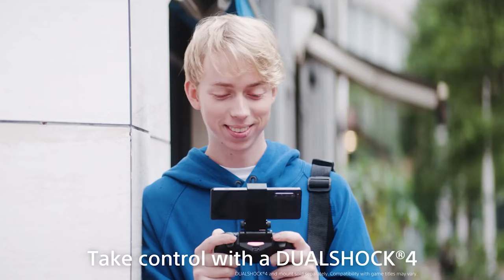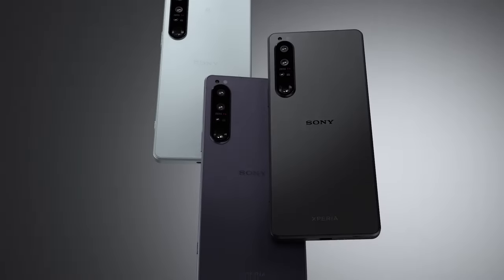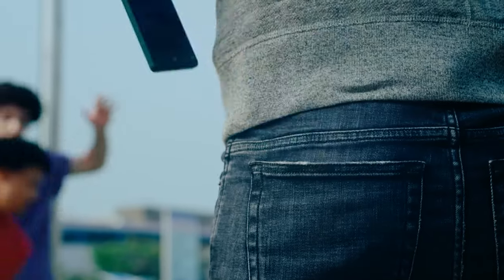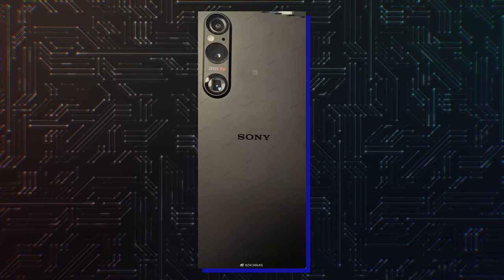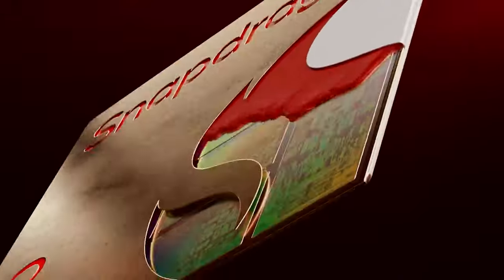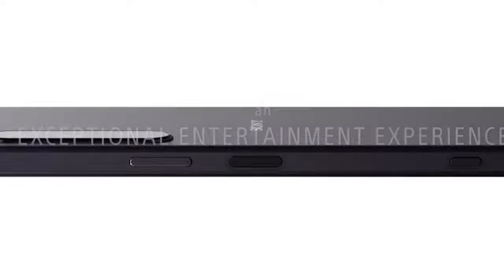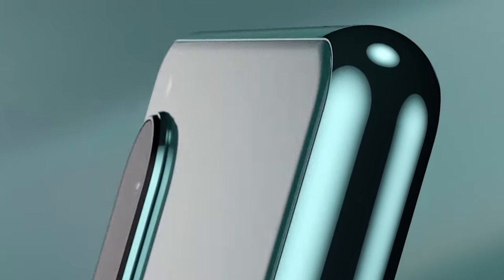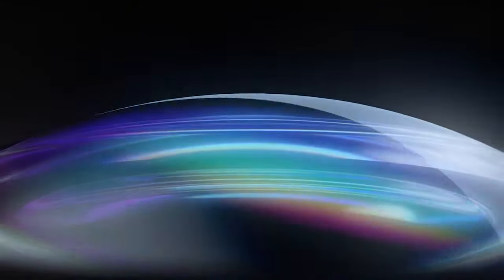Sony Xperia 1 V - NEW HOPE!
Sony Xperia 1 V will receive an updated camera system, a thin body, Snapdragon 8 Gen 2 and the already familiar 21:9 screen aspect ratio.